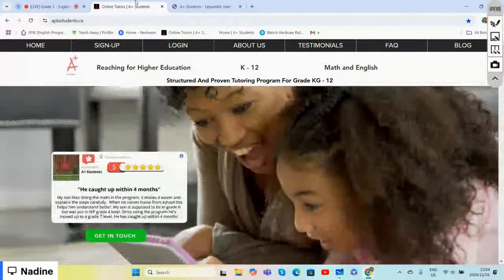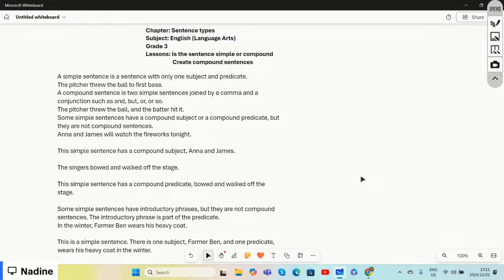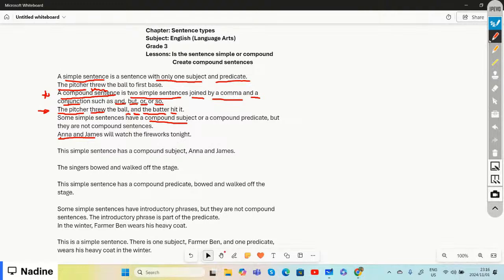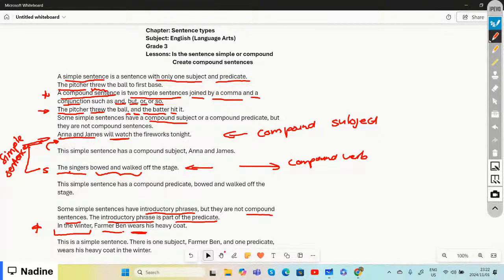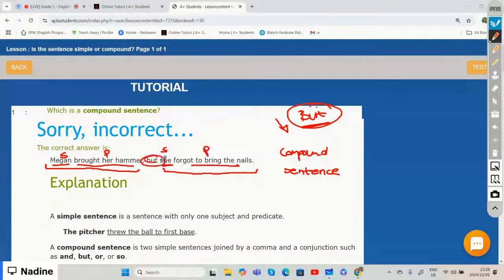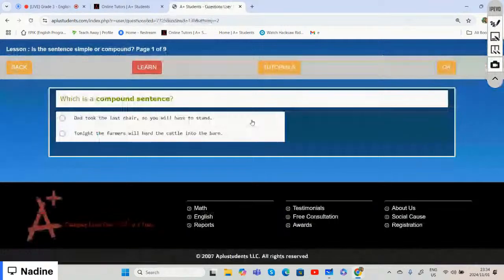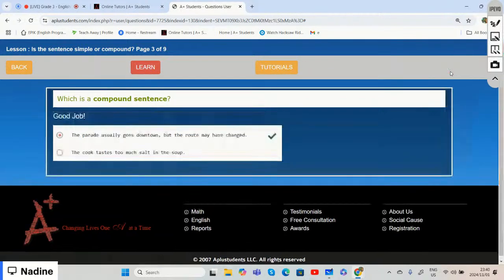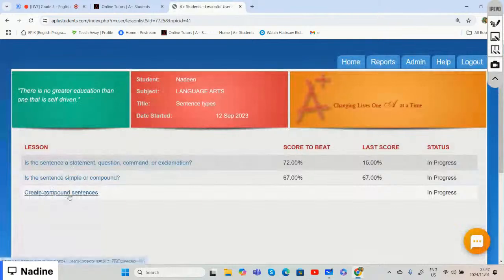Grade 3 - English: Sentence types